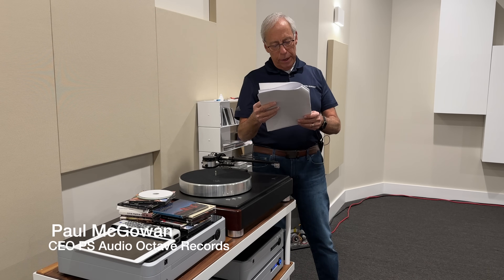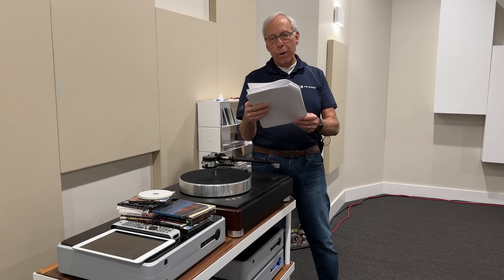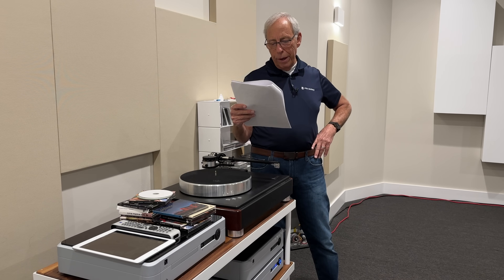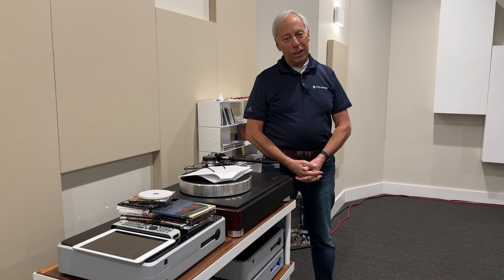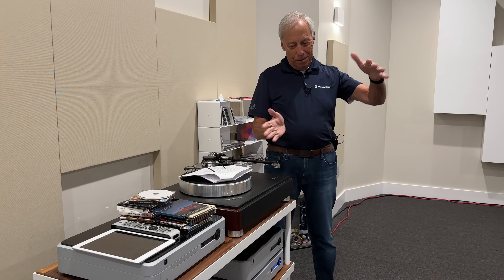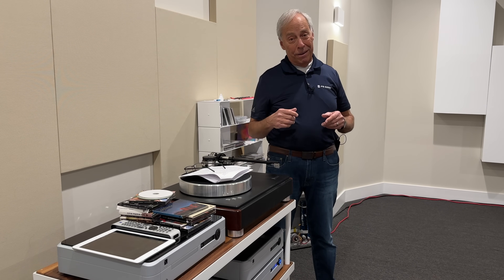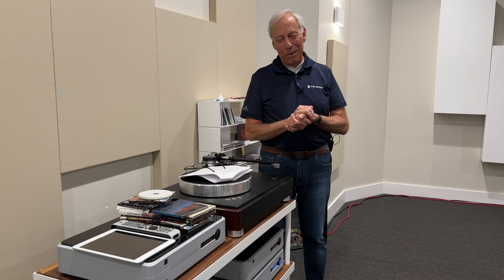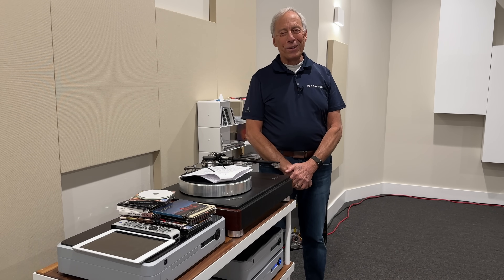Uncoupling a subwoofer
Can a subwoofer be hurt by decoupling it from the floor?